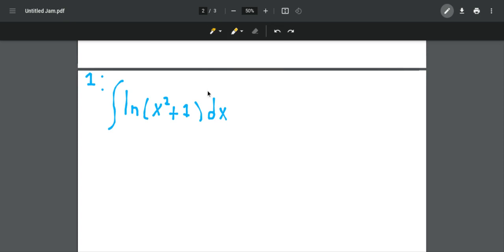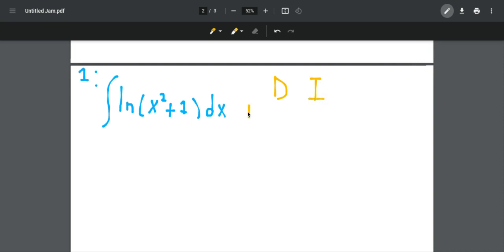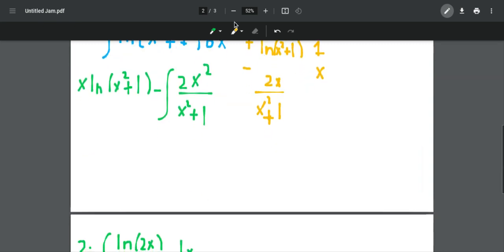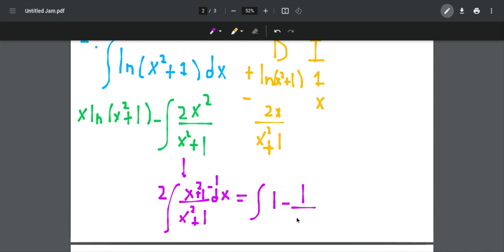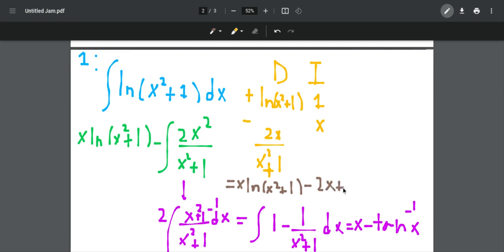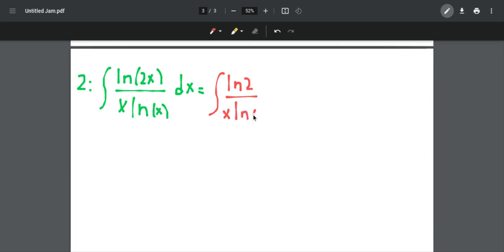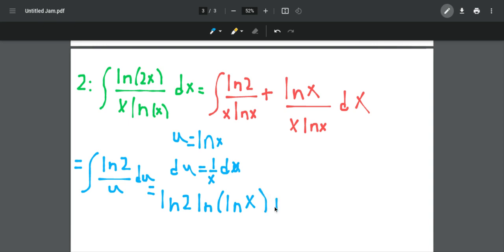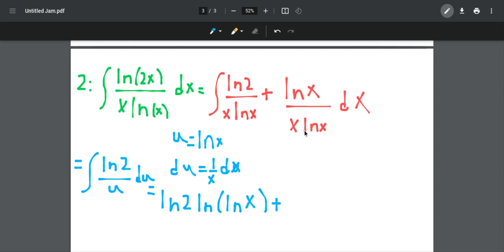mit integration bee qualifying exam